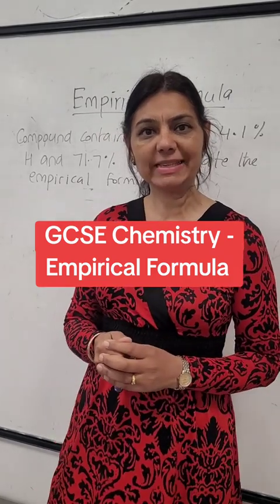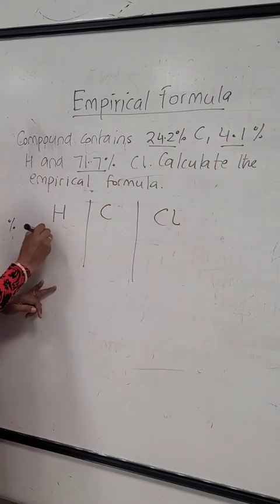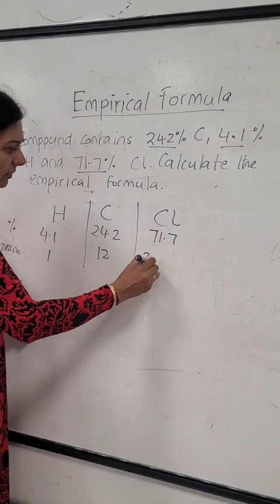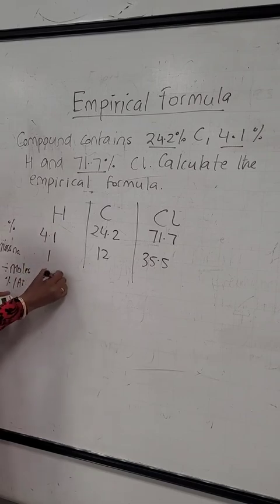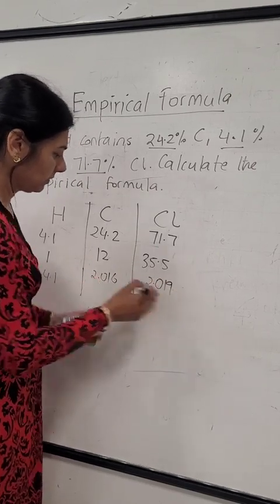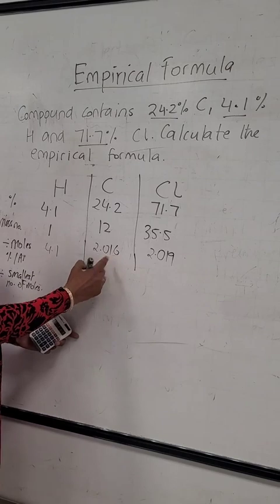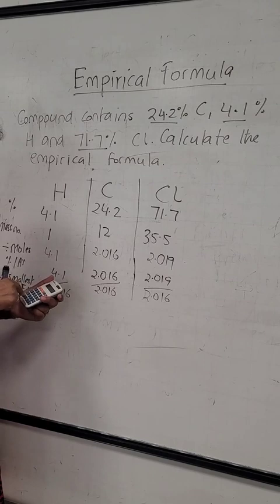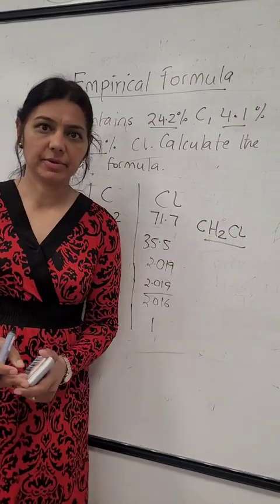GCSE and A level chemistry empirical formula